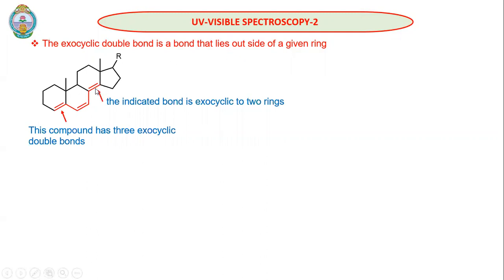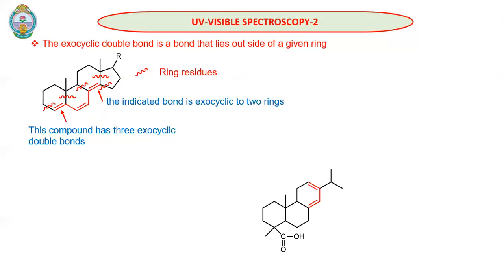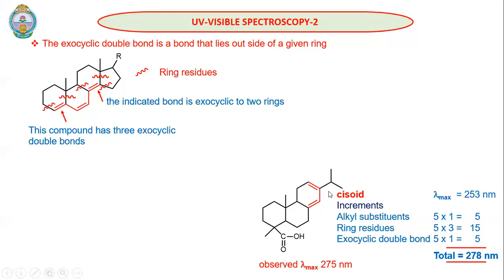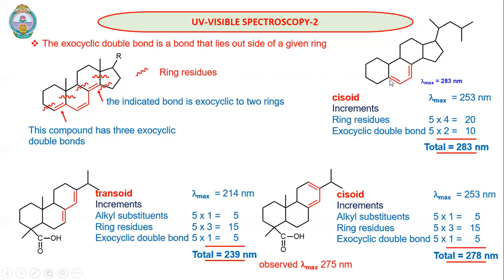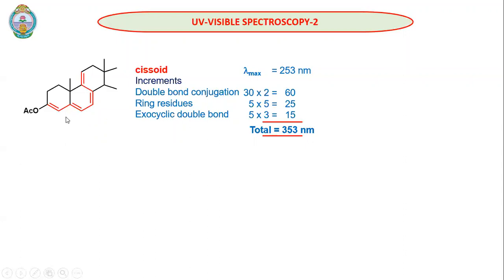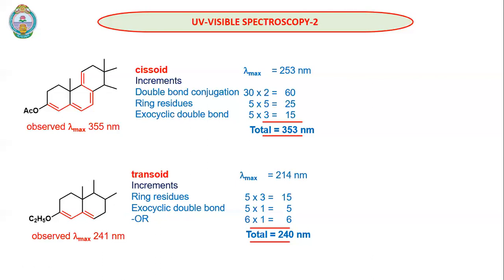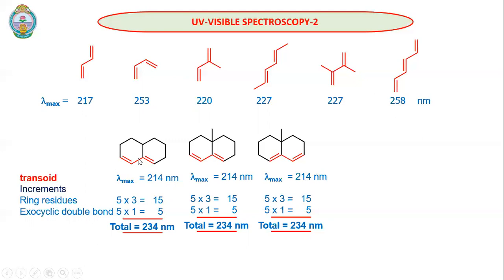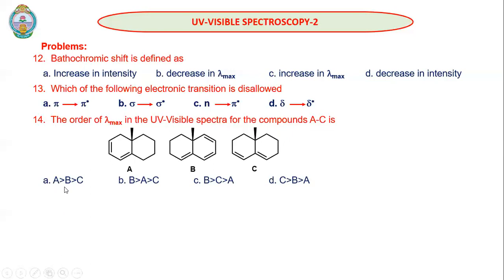Spectroscopy-4 (UV-3)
This is for CHEMISTRY CSIR GATE preparation. Also, this is useful for M Sc syllabus